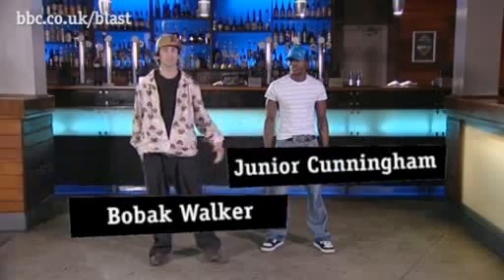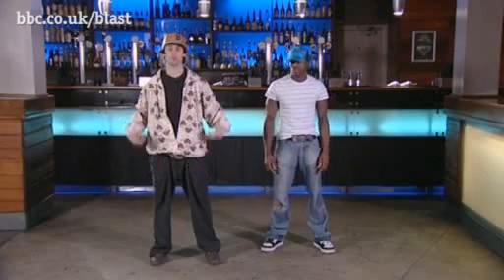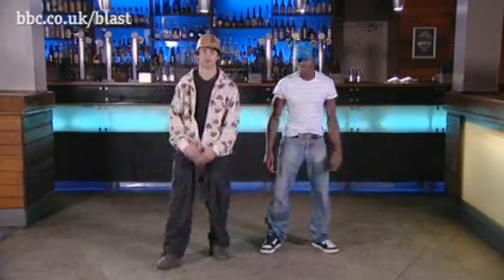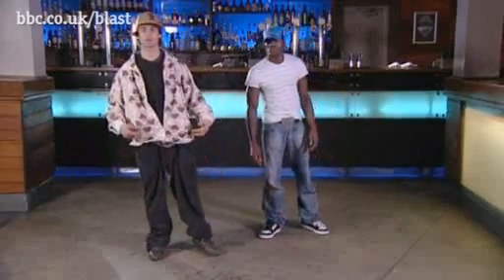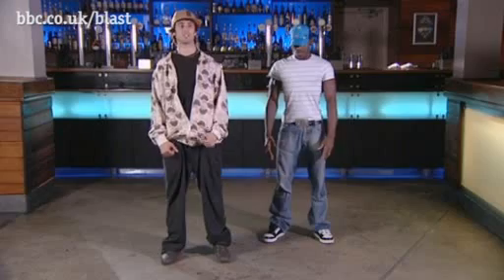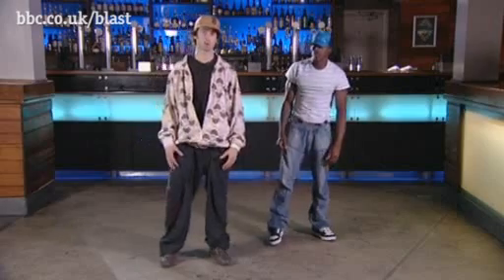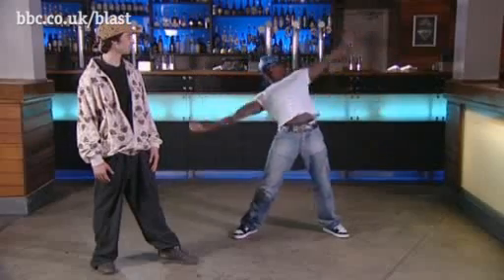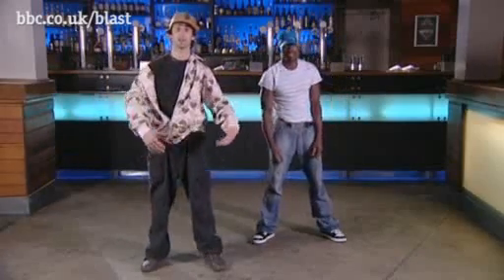Street Dance - Krumping (BBC Blast)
Top Krumpers Bobak Walker and Junior Cunningham show you how to perform Krumping.
Want more dance moves?

BBC Blast is a creative arts project that works with young people in the UK.